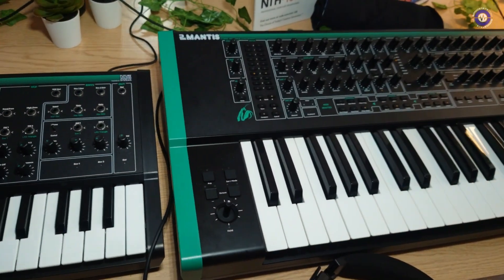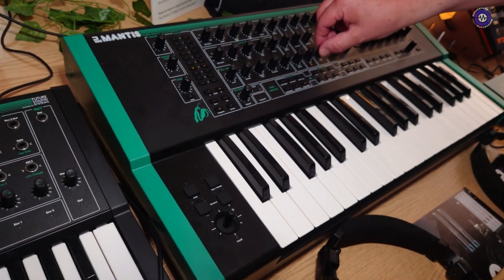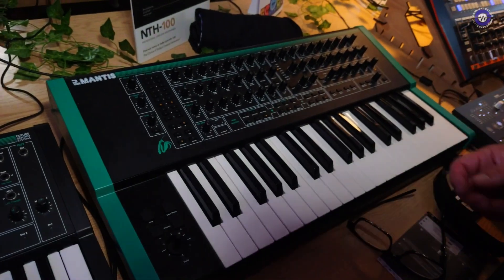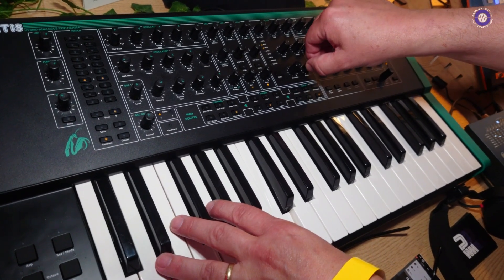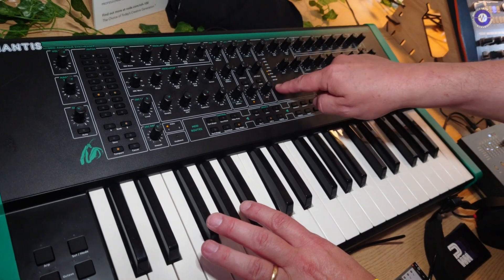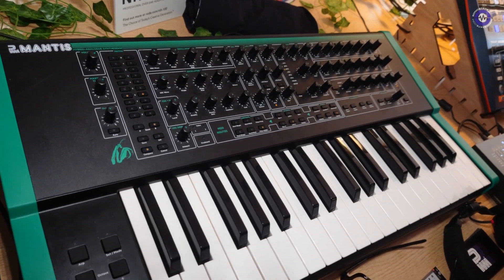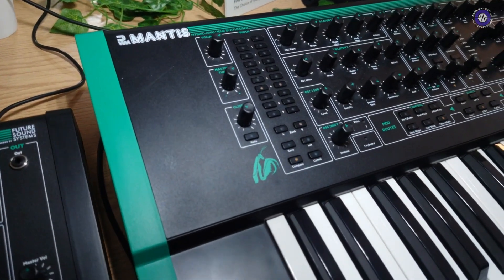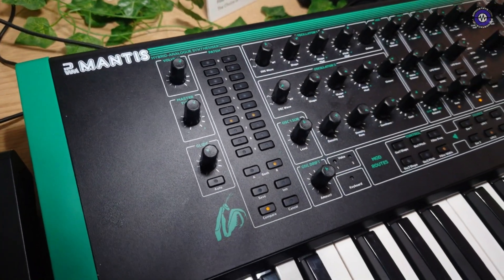Gearfest UK 2023: PWM Mantis Synth Is Coming Along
We spoke to Paul and Ben from PWM at Gear Fest 2023, where they provided an update on their Mantis synthesizer. The Mantis project was initially started by Chris Huggett, and Ben has taken over the firmware development since Chris's passing.

The Mantis is now in a working state and producing impressive sounds. Ben discussed the challenges of refining the code and turning the proof of concept into a fully functional product, addressing features like the multi-mode filter and ensuring compatibility for production.

Paul mentioned that the firmware and sound patching would require a few more months of development before moving into mass production. The Mantis is expected to be available for purchase in October, just in time for the pre-Christmas rush.